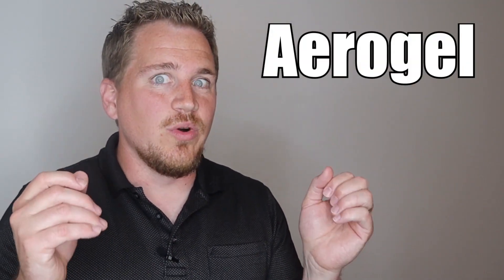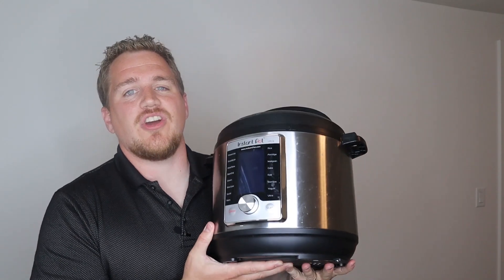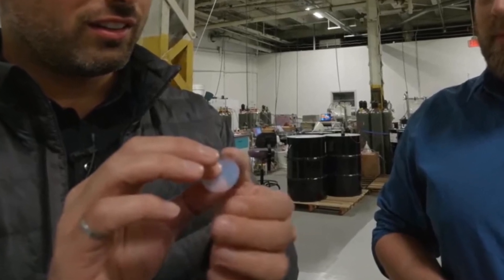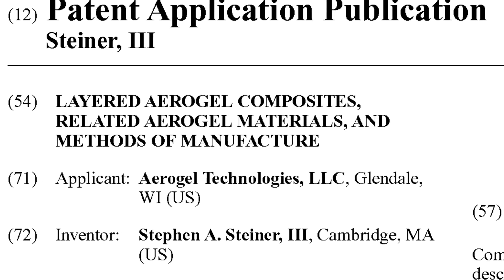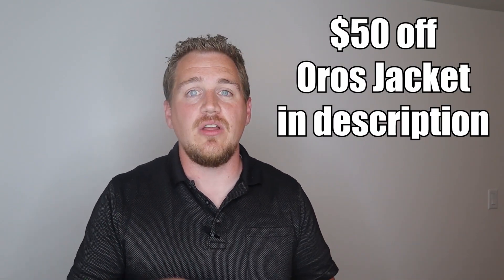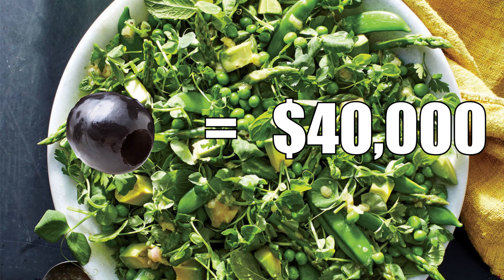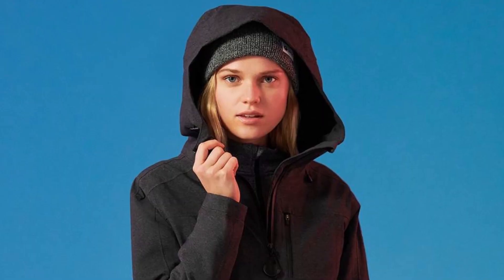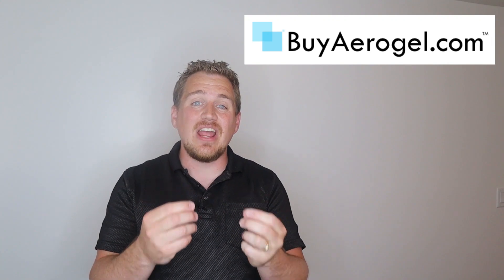Where will we see Aerogel in our everyday lives?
Aerogel is the world's lightest solid and an interesting futuristic material highlighted by Veritasium. Although aerogel has existed for more than a century, it has been prohibitively expensive to mass-produce. But Aerogel Technologies has recently made some big innovations that make the economics of aerogel feasible for commercial use, and we'll see it in airplanes, clothing, and heat shields.

When I saw Derek Muller's video on The World's Lightest Solid, I was intrigued. I knew there was some economic constraint preventing aerogel from becoming more widely available. So I looked at the economics of the Veritasium video and found so many interesting economics. The fascinating things was learning that aerogel might one day be in our airplanes, and is even already in some clothing.